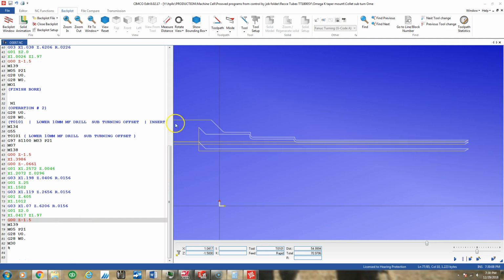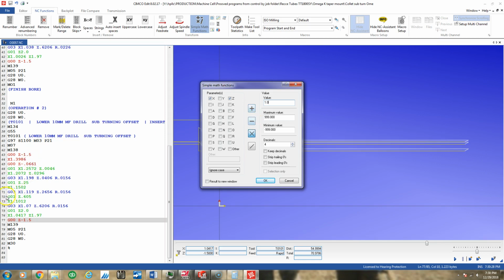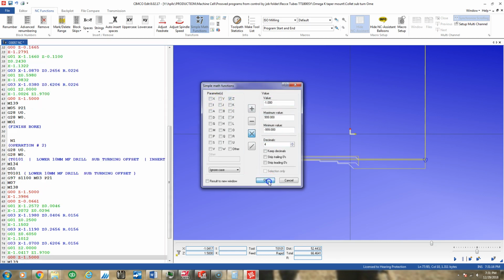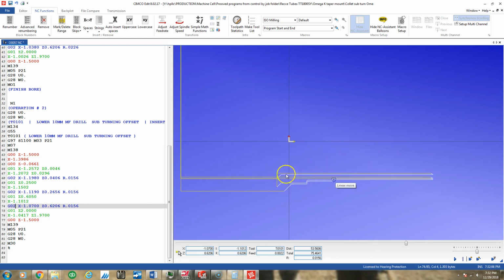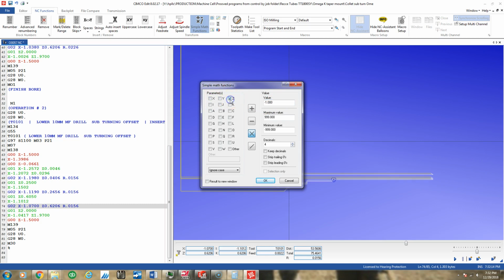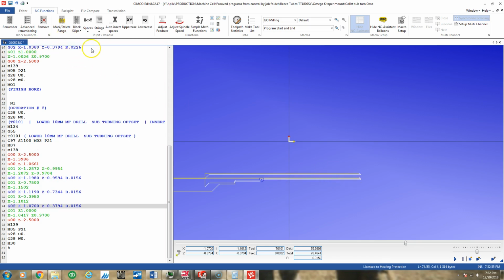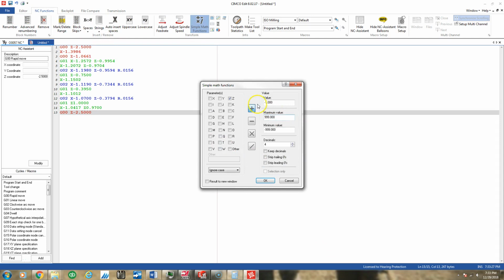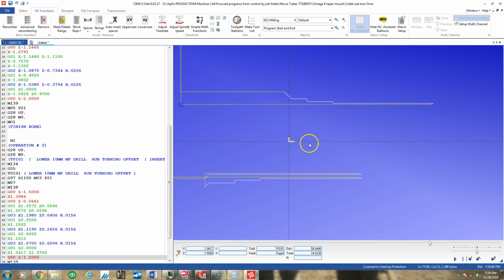Cimco edit 8 turning in inverse X with Simple Math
Turn in inverse X or move code for another part with Cimco simple math, visualize using the backplot function.